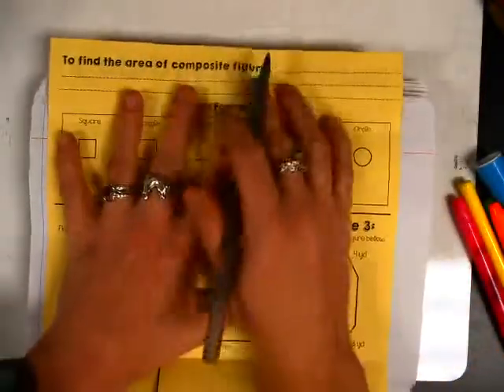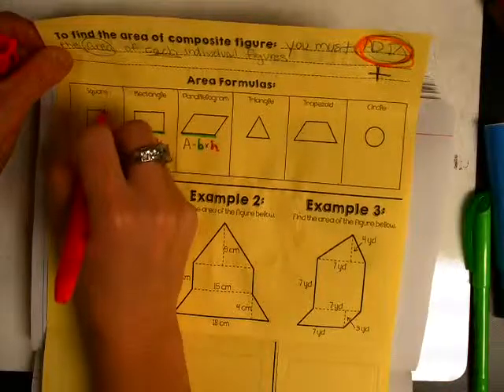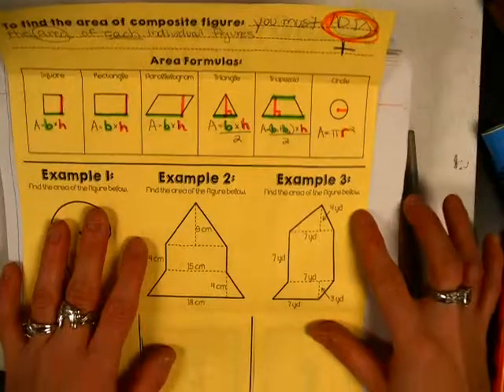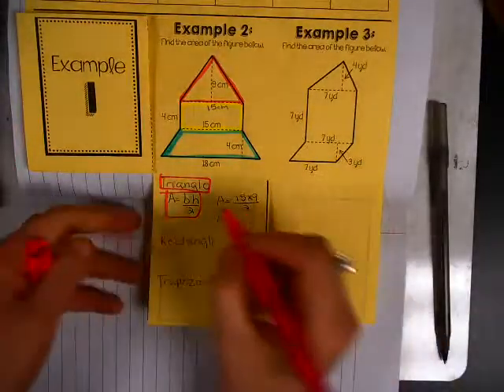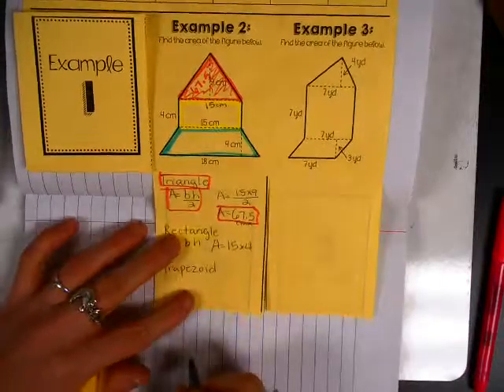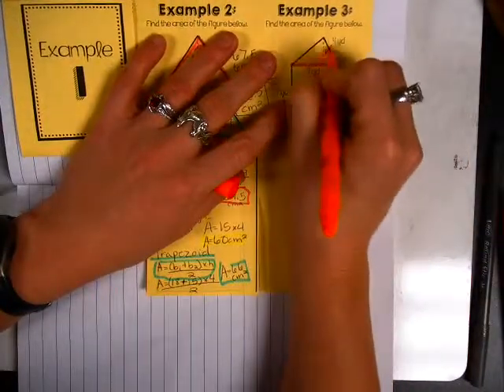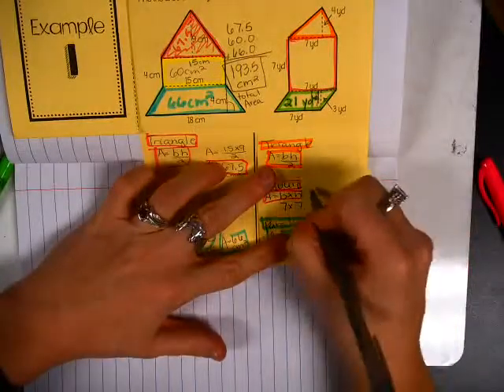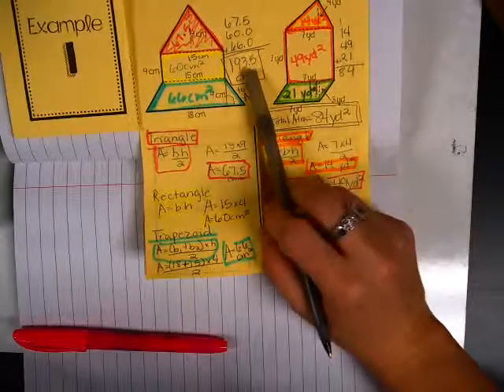Area of Composite Figures Notes